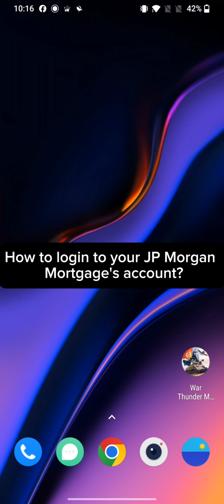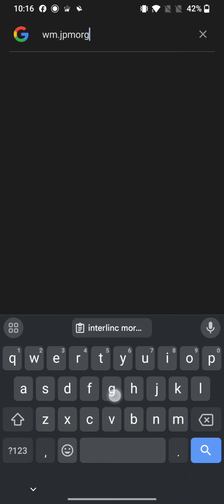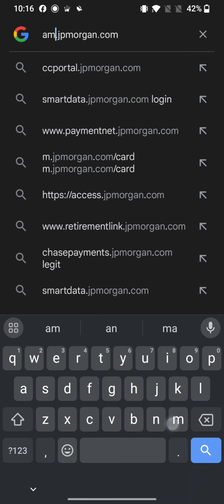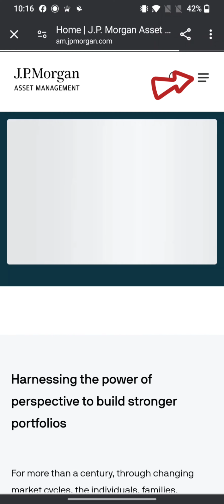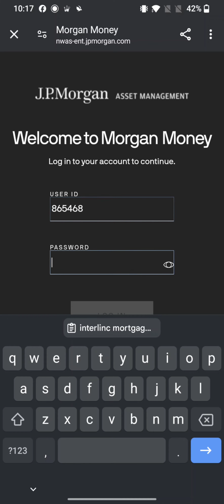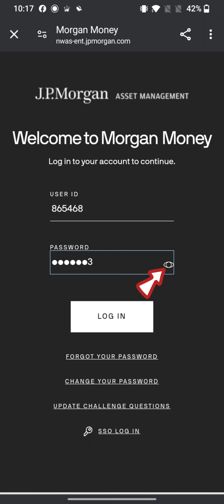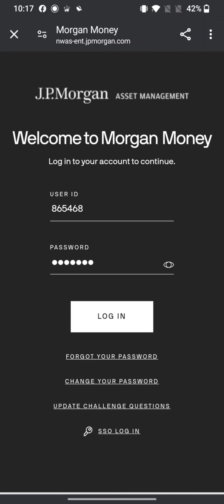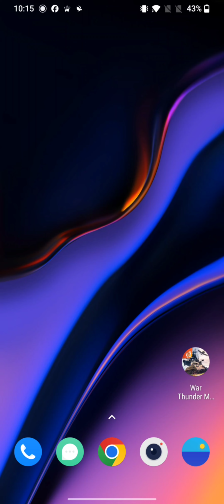Login JP Morgan Mortgage: How to Login to Your JP Morgan Mortgage Account? 2024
Welcome to our tutorial on how to effortlessly log into your JP Morgan Mortgage account! Managing your mortgage finances should be straightforward, and we're here to ensure it is. In this video, we'll guide you through the simple steps to log into your JP Morgan Mortgage account, ensuring you have convenient access to your mortgage information whenever you need it.